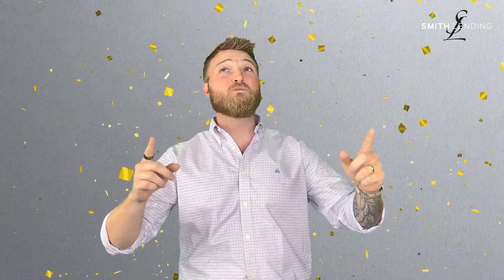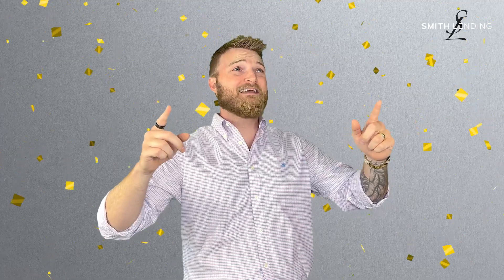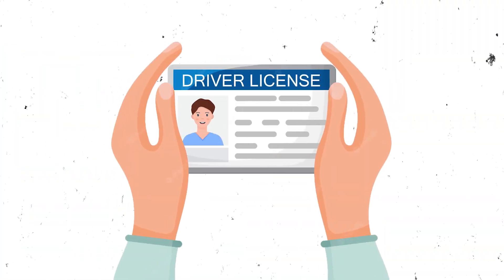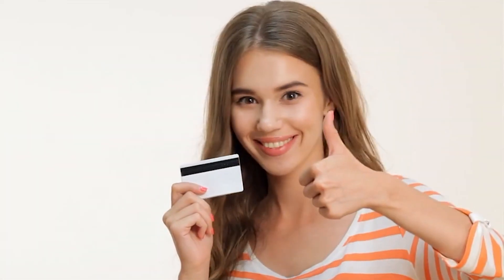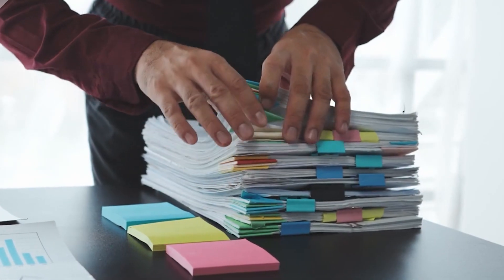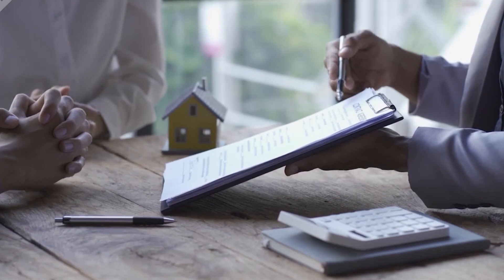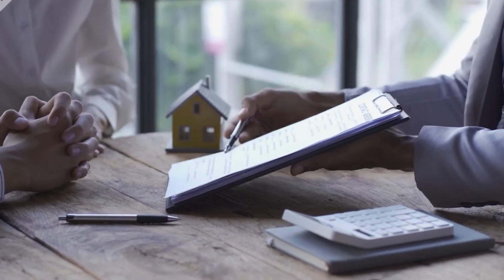What To Expect At The Closing Table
You are getting ready to buy a home and wondering, what should I prepare for on closing day?? Let me fill you in on what to expect when you make it to that closing table!

Douglas Smith | Owner
SMITH LENDING
NMLS 1147706 | 2261290